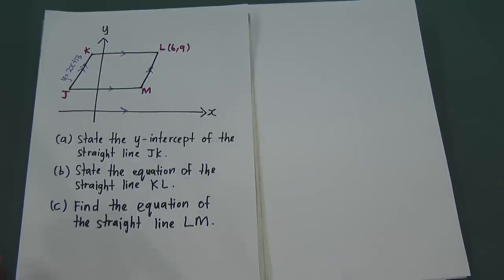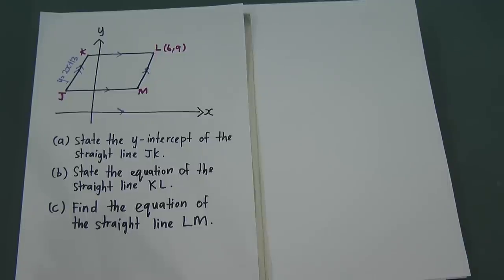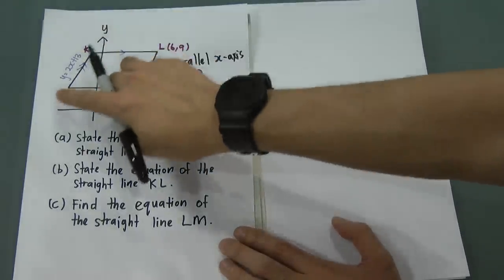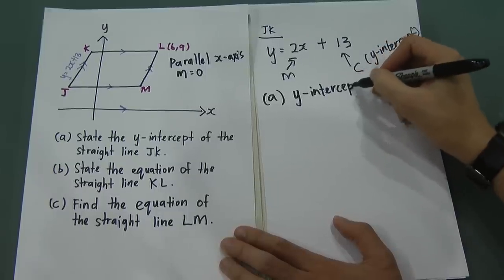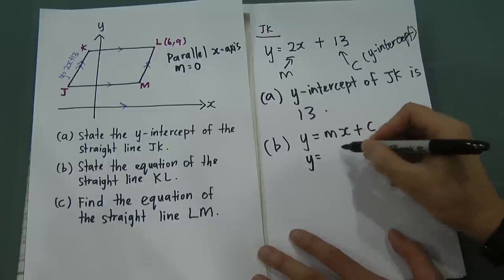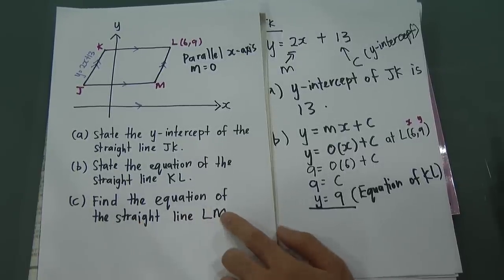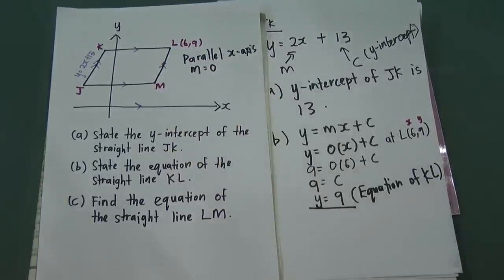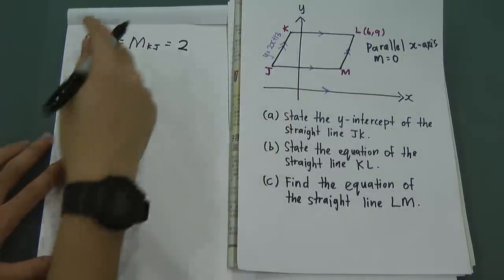Straight Line 2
This is another pass year question for straight line from Sasbadi. Form 4, Chapter 5 for SPM. In this question, I do explain why the gradient m=0. and explain how to get equation in this chapter. Hope you enjoy this video. If you would like to have more interaction with me, or ask me more question, or suggest some chapter u want to learn, please add the facebook page at "y=mx+c"